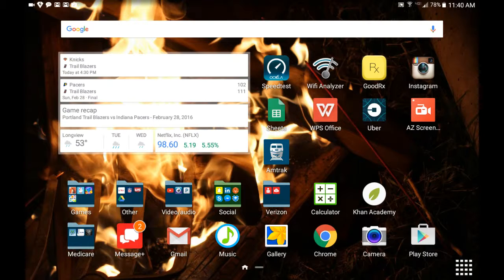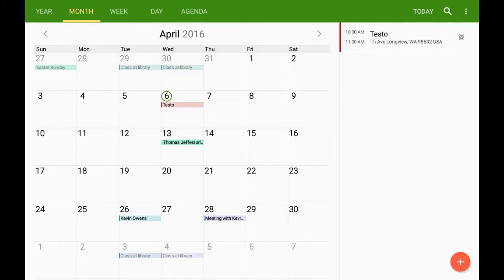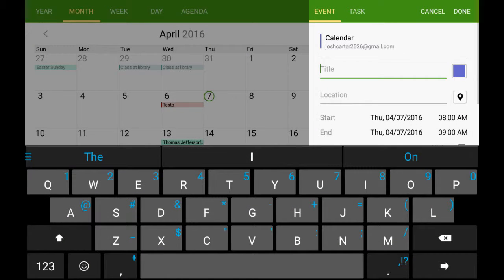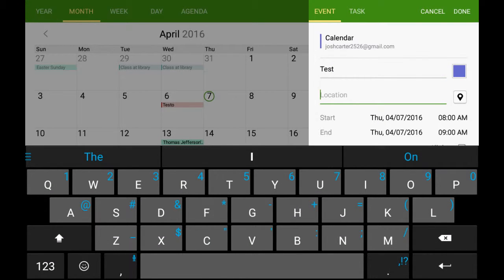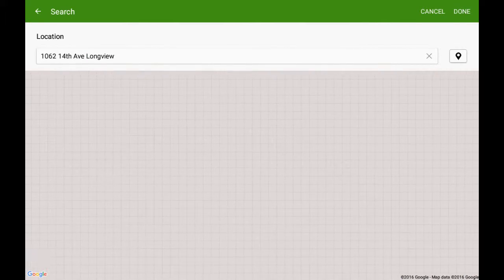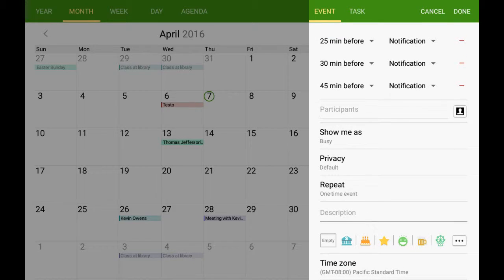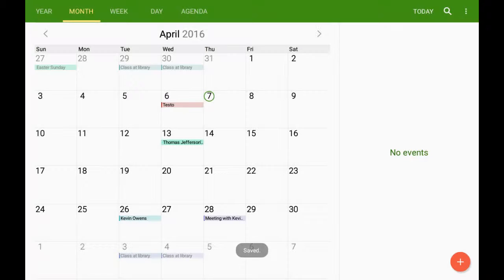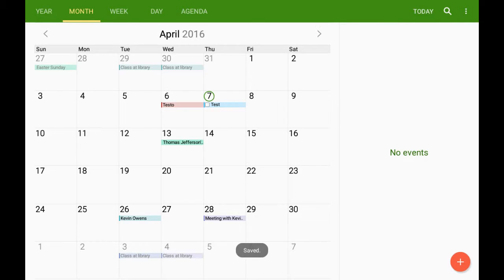How to add an appointment to Google Calendar.